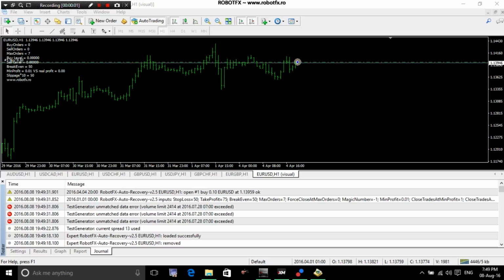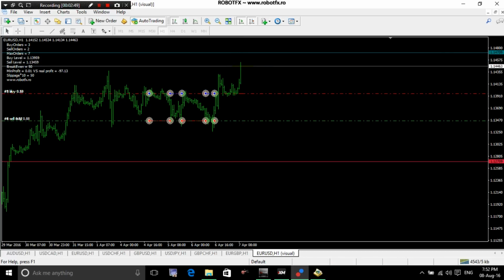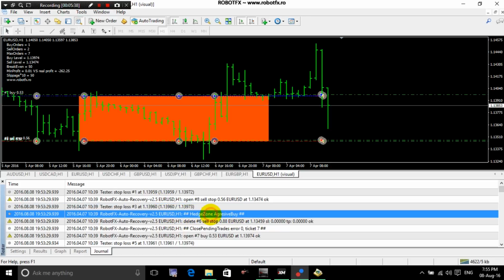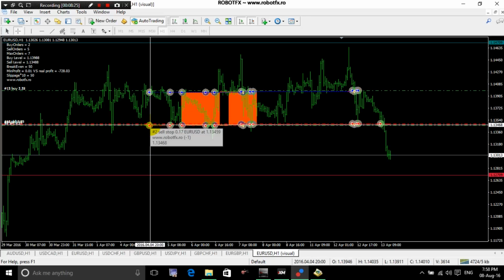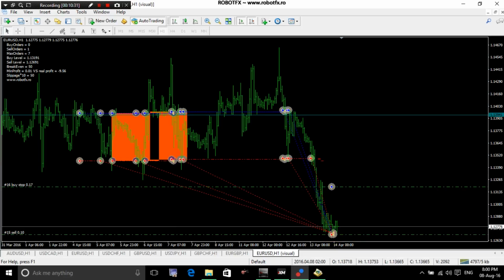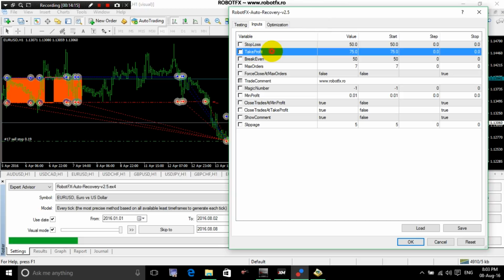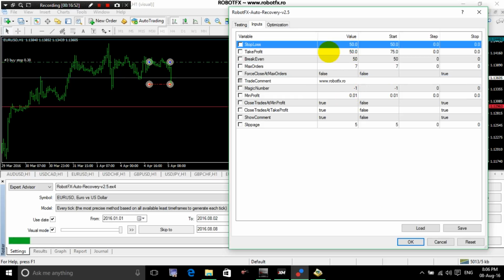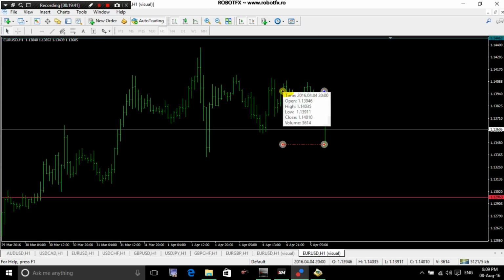RobotFX Auto Recovery v2.5 - Metatrader hedge expert advisor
) is an expert advisor designed to recover the loss of a losing trade by opening an opposite trade, or more, if it’s the case. If you are familiar with, this is the trade management part of the RobotFX Fluid EA, with less features (HedgeZone). A very simple but effective way to hedge a losing trade so it will close if not in profit, at least at break-even.

"Technically, the Auto Recovery expert advisor places an opposite pending order at the StopLoss distance (in pips) from the opening price, using a higher lot size. This replaces the classic stop-loss which, when hit, leads to a loss. If the price doesn’t go in your favor - and so TakeProfit is not reached to close the trade - but instead reverses and hits the pending order, that pending order becomes an active order. At the same time, the EA will open another pending order, at the same level with the first one and of the same kind, but with (again) a higher lot size. Some traders like to call this advanced zone recovery (the area between the opposite trades) (shortly ALR EA)".

A successful RobotFX expert advisor that can hedge a losing trade or a basket.
hedge forex
forex hedge
how to hedge
how to forex hege
hedging forex
hedge trade
auto recovery zone
ALR hedge
automatic loss recovery
hedge strategy
hedging strategy
best forex hedging ea
forex hedging ea
forex hedging ea download
hedge ea
hedge forex ea
hedging ea
how to hedge
hedging in forex
hedge a losing trade
hedge forex
forex hedging
hedge a trade

This might answer the following FX trading questions:

How to trade hedge?
How to trade forex hedging?
How to trade how to hedge?
How to trade auto recovery?
How to trade trade management?
How to trade alr ea?
How to trade recovery trade?
How to trade advanced zone recovery?
How to trade hedge basket?
How to trade hedge trade?